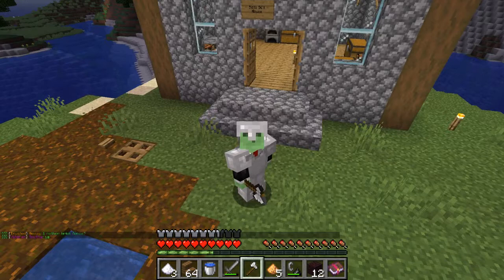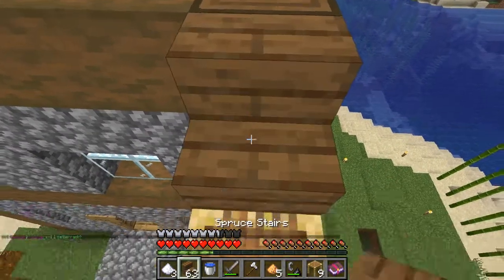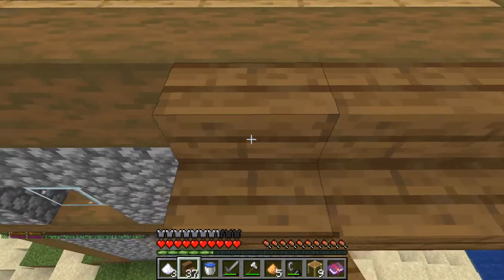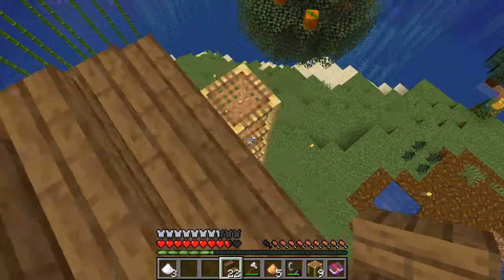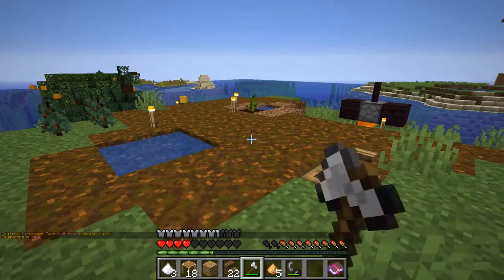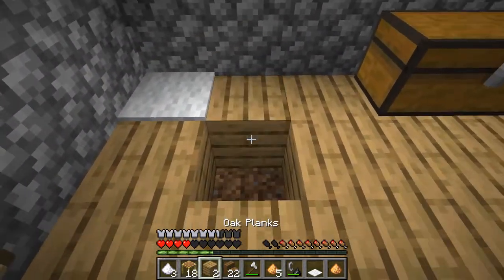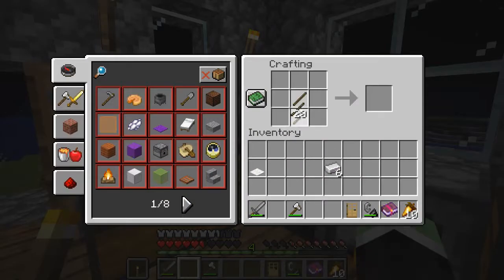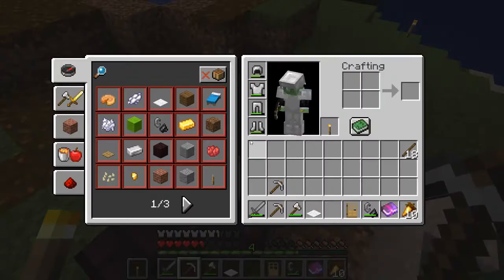Minecraft: Finishing Our Home (Dog Network SMP Part 6)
If you’d like to watch live streams go to:
Bisto56 Twitch: